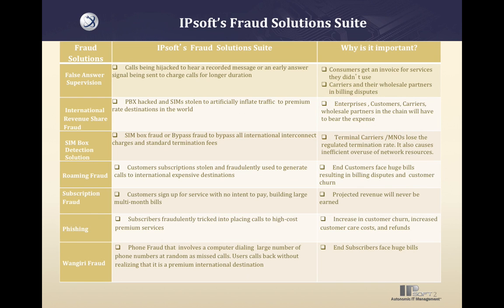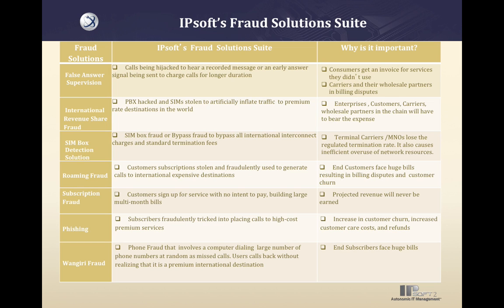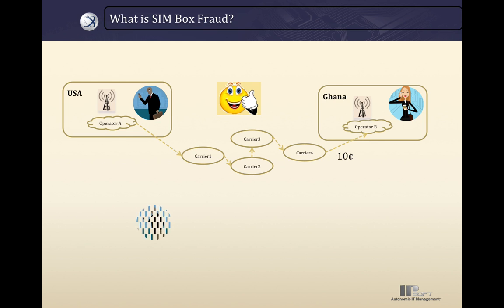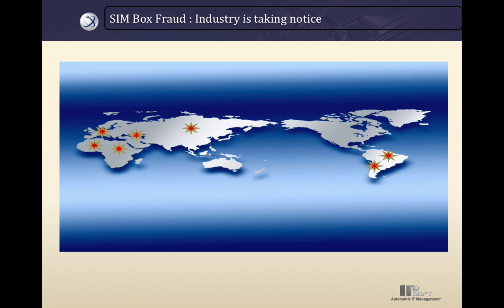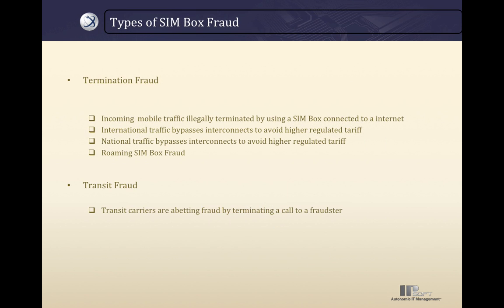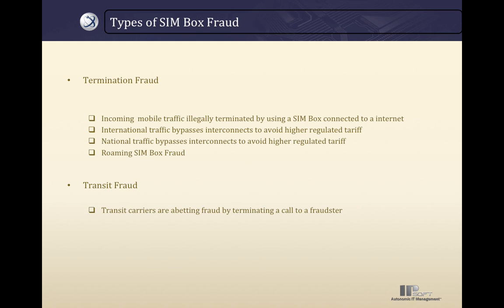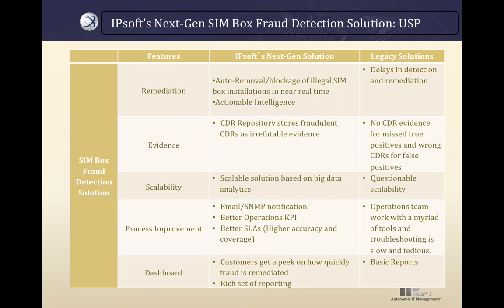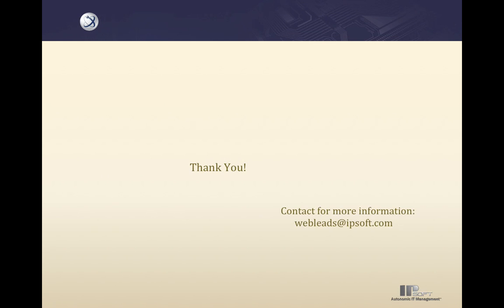IPsoft SIM Box Fraud Detection solution